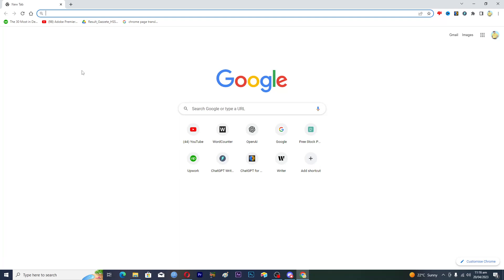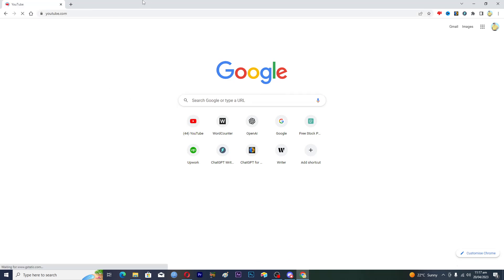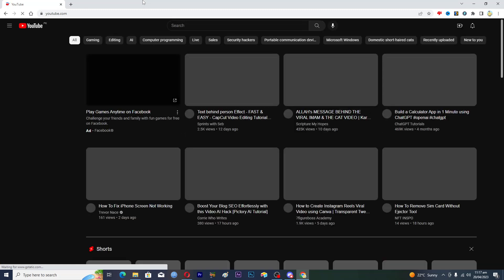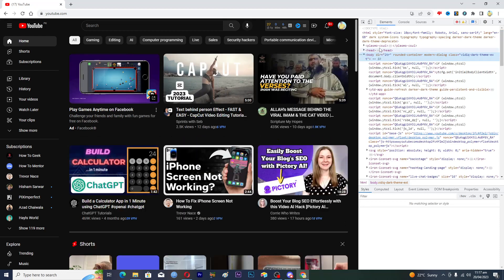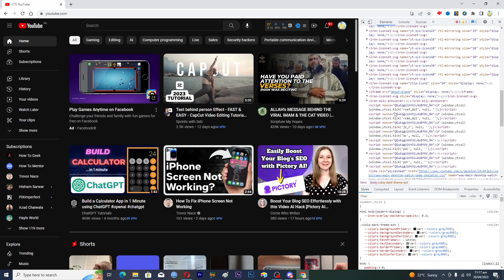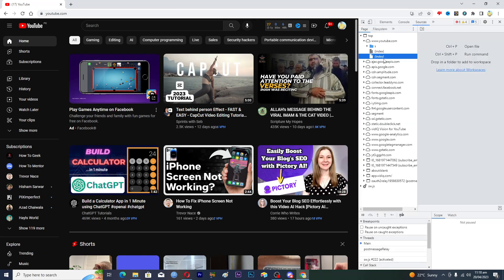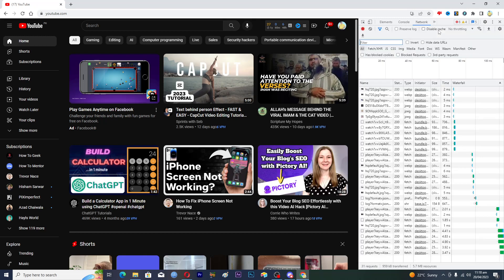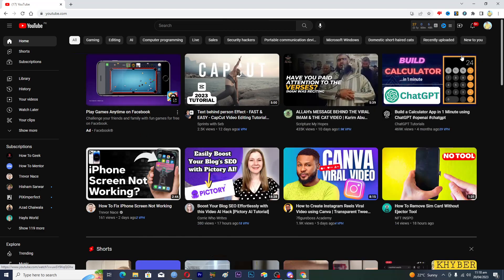How to Open Devtools in Chrome (2025 Method)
In this video I'll show you How To Open Devtools In Chrome. The method is very simple and clearly described in the video. Follow all of the steps & you will know chrome devtools.